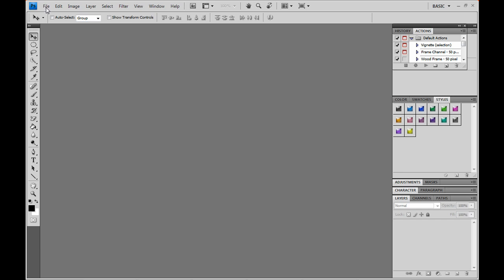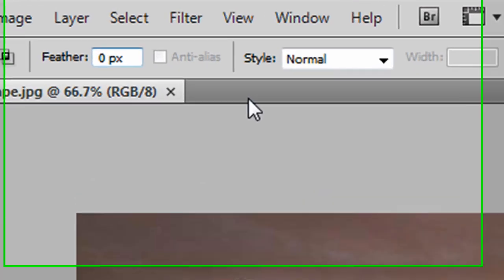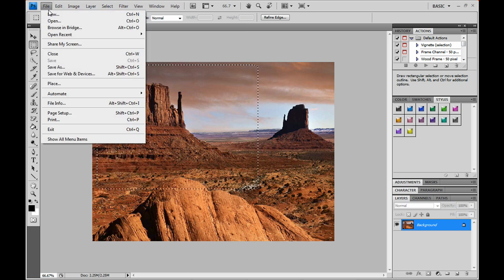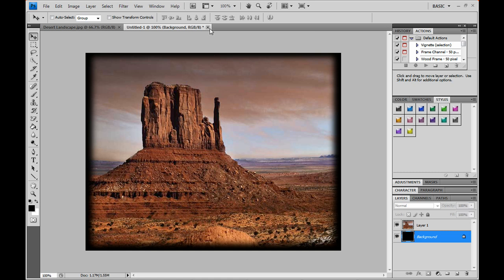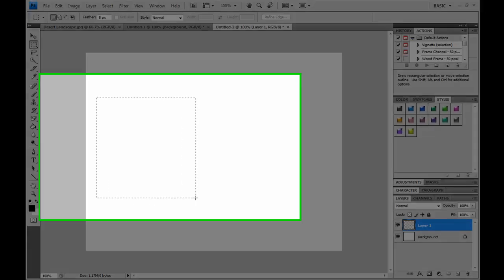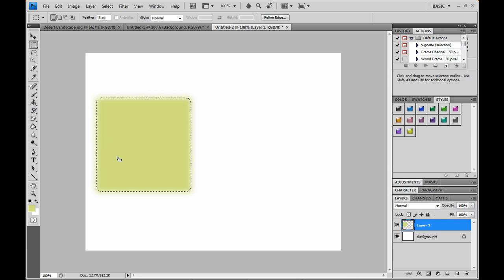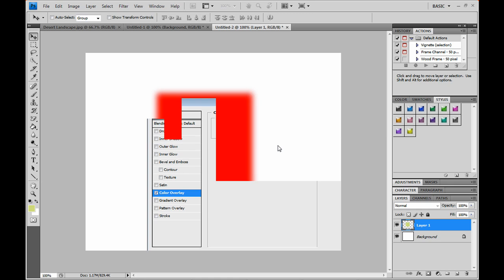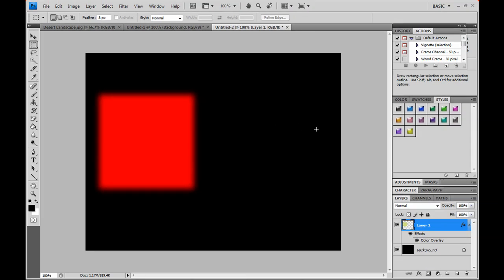How to feather an image in Photoshop CS4/CS3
This is how to feather an image in Photoshop